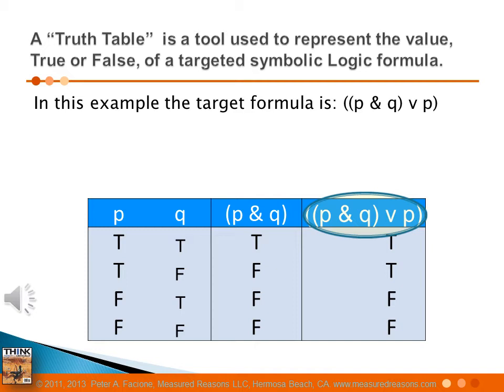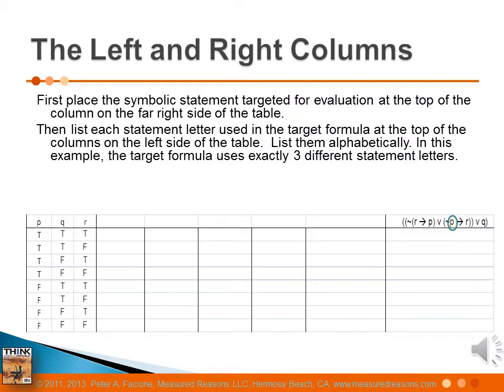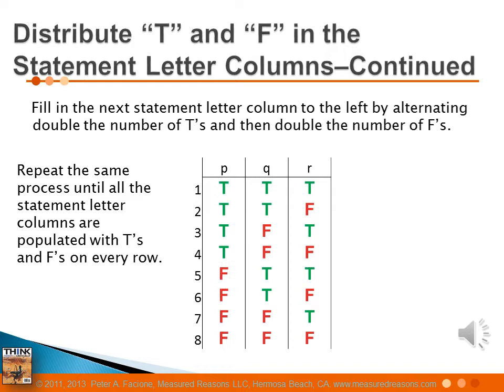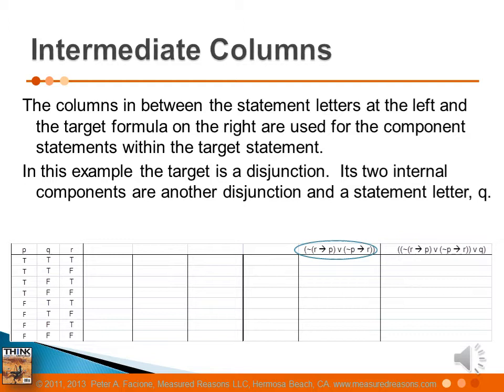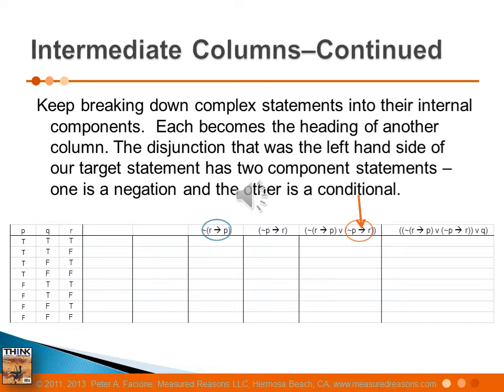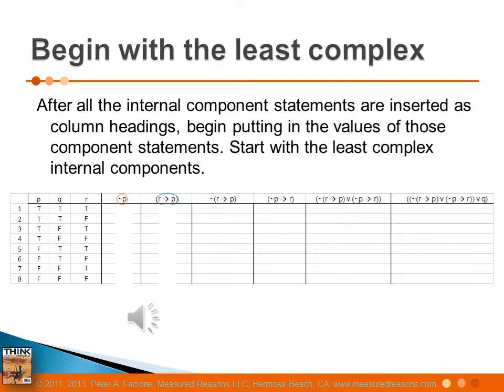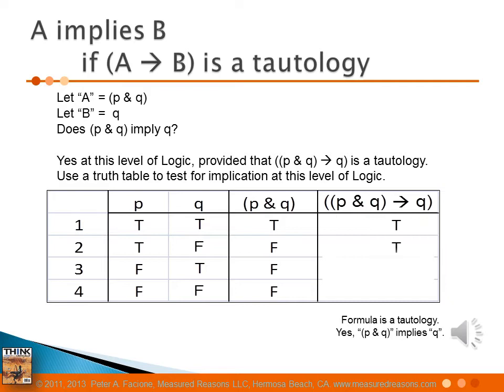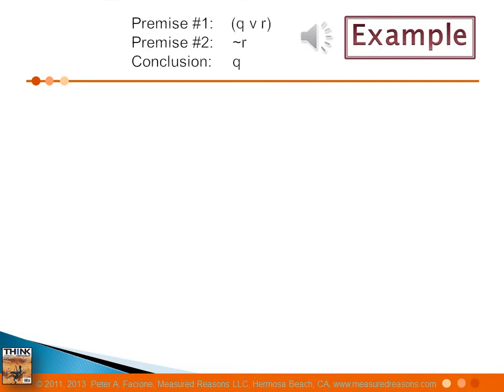Think Critically 2e Facione & Gittens annimated and audio - Building Truth Tables.wmv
Animated presentation with audio demonstrating how to construct Truth Tables and how to use Truth Tables to test for implication, equivalence and validity at the level of the Logic of Declarative Statements.  This video assists students learning Truth Tables regardless of which textbook they may be using.